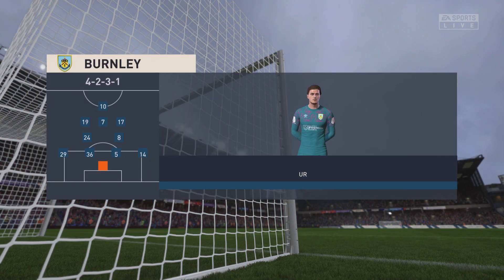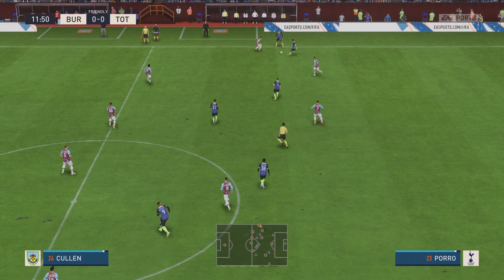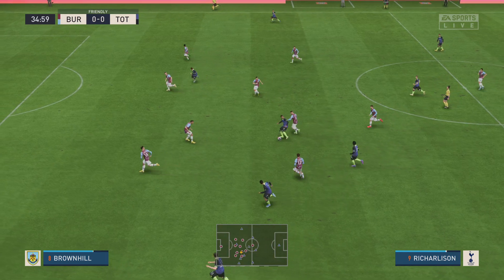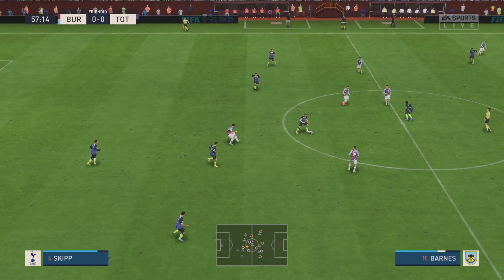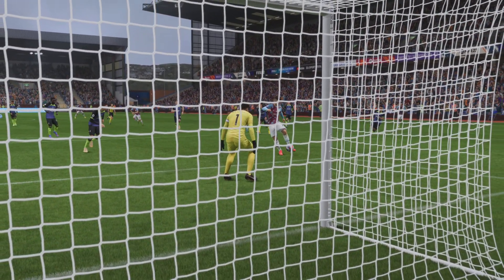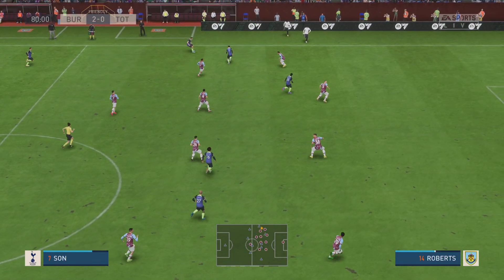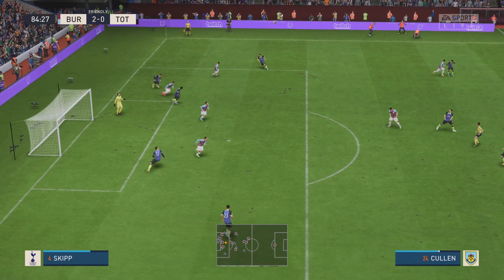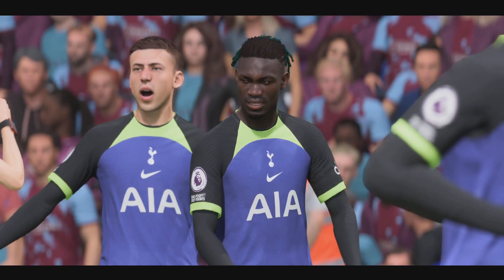FIFA 23 - Burnley vs Tottenham | Premier League 2023-24 | PS5 | 4K